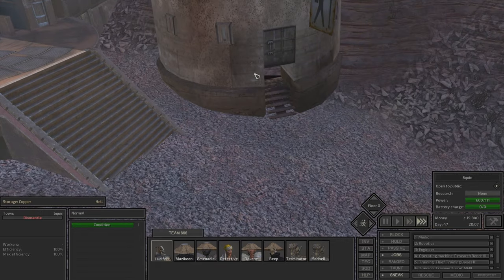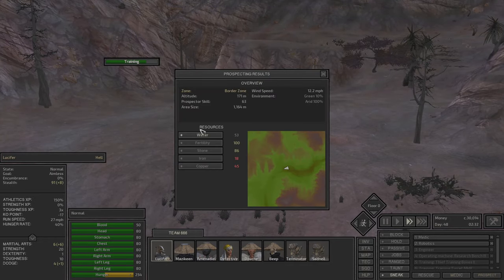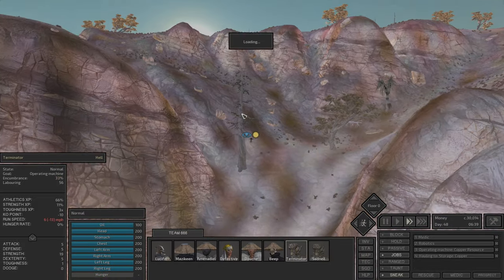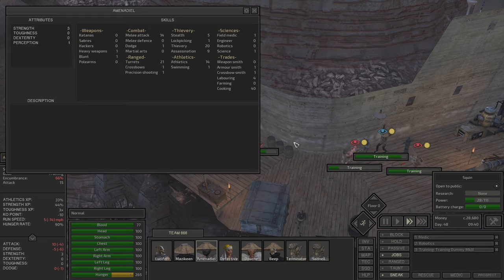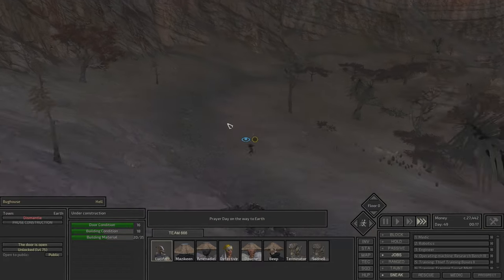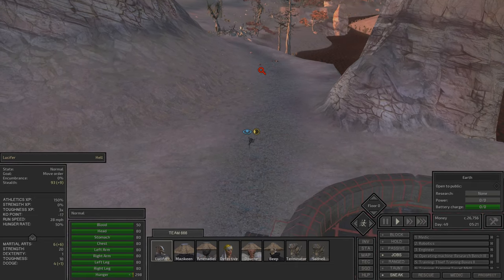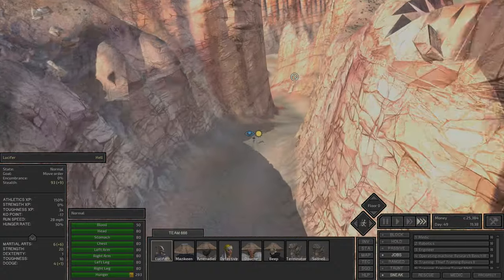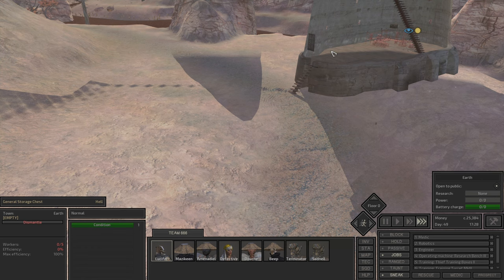16 | (BLIND Lets Play Kenshi: Lucifer (ENGLISH) | The Holy Nation Prayer Day Gone Wrong, Hives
Kenshi (BLIND) | Let's Play Lucifer | 16 The New Outpost And The Holy Nation Prayer Day Gone Wrong (ENGLISH)

In Episode 16 of Lucifer’s journey through Kenshi, we take a big step forward by establishing our very first outpost. But just as things seem to be falling into place, the Holy Nation shows up for an unexpected Prayer Day visit—and things quickly spiral out of control! Will we manage to keep the peace, or will this holy gathering lead to a clash with the zealots? It’s a critical moment for the Hell Team as they face off with the Holy Nation’s unyielding faith.